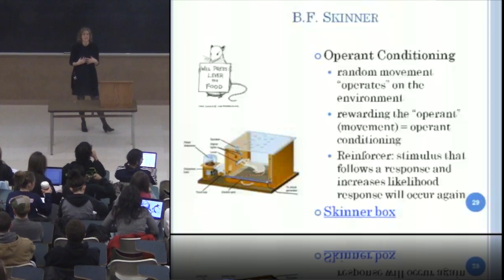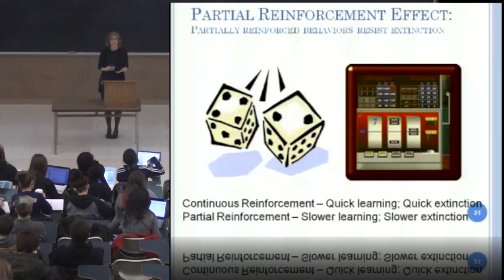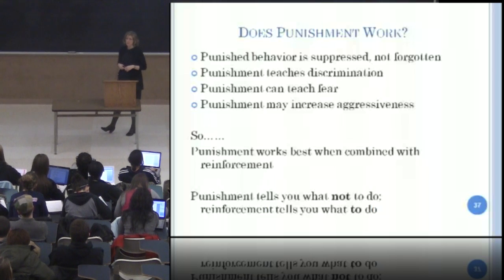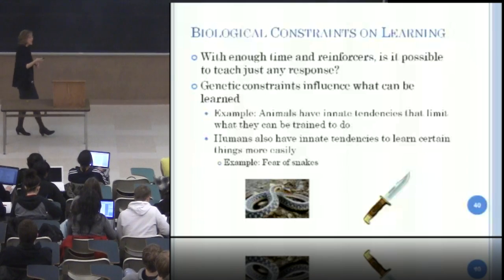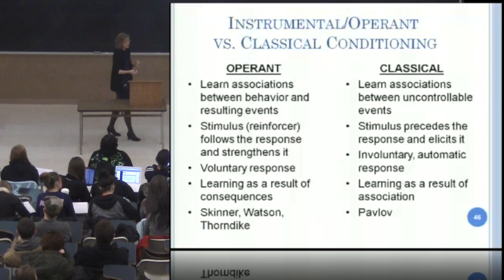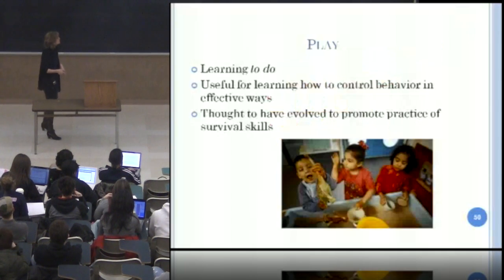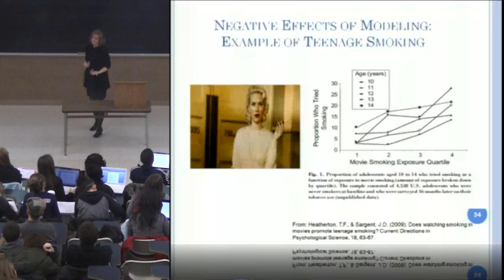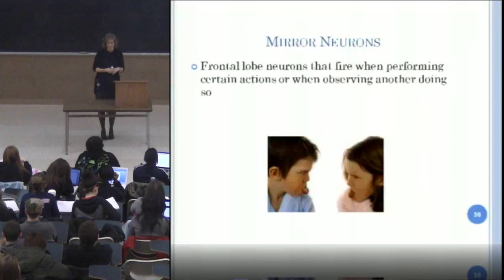Ch7-Learning-prt2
Dr. Susan South talks about Learning (part 2 of 2).

Dr South's research interests are psychopathology and personality. Particularly interested in the transactions between relationships (e.g., marital functioning) and individual differences in mental health.

Utilizes behavior genetic modeling with twin samples to examine gene-environment interplay in the etiology of personality, psychopathology, and interpersonal relationships. Also examines interpersonal perception of personality, and how differences in self versus other report are related to important outcomes.

Upper level undergraduate courses taught by Dr. South:
Psychology 342: Psychology of Personality